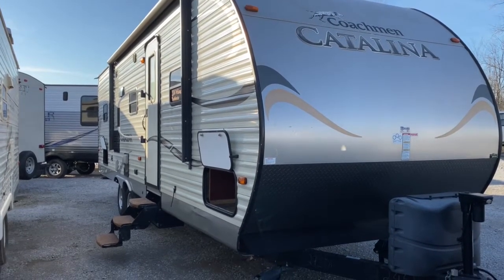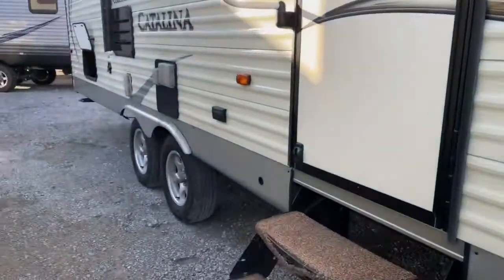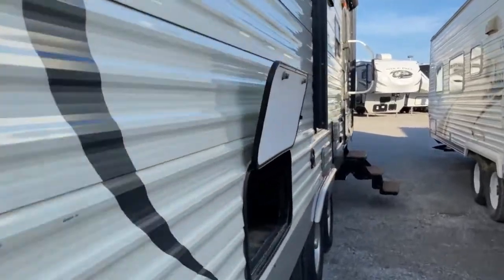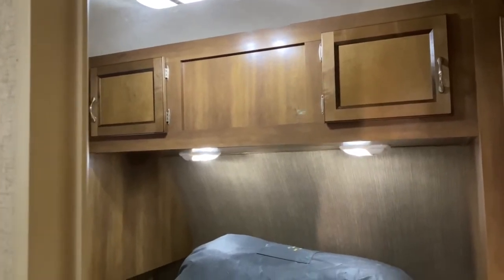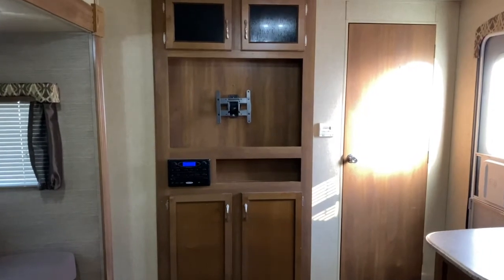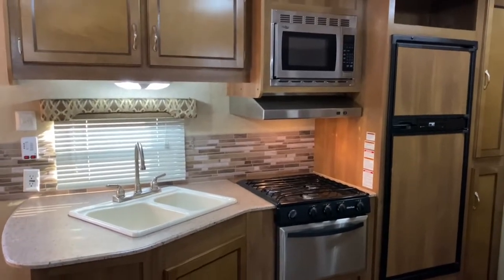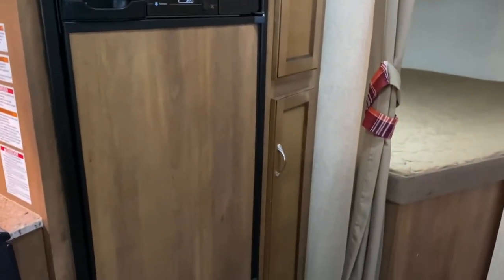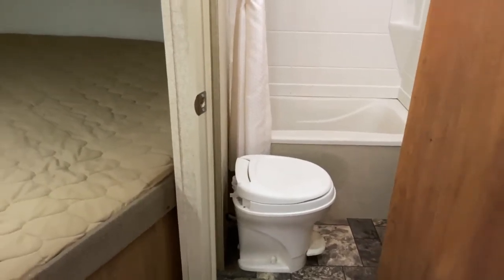PreOwned 2016 Catalina 273DBS Bunkhouse Travel Trailer Tour | Tri State RV, Anna IL